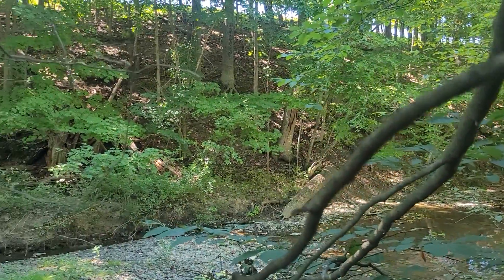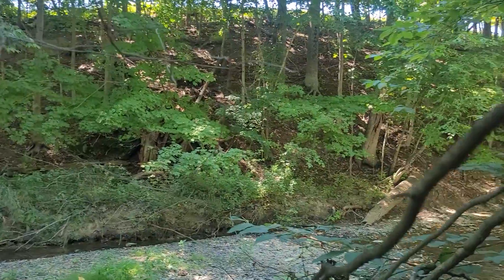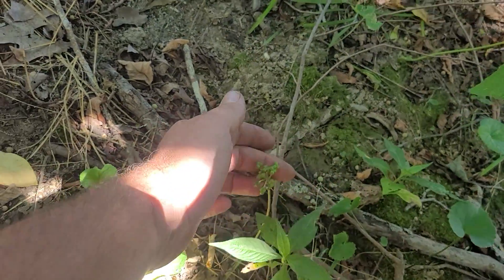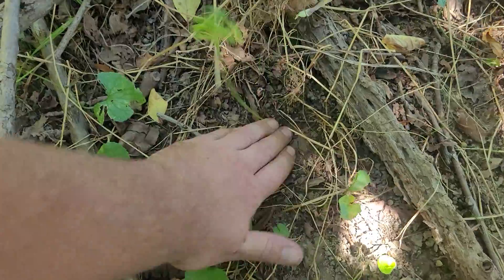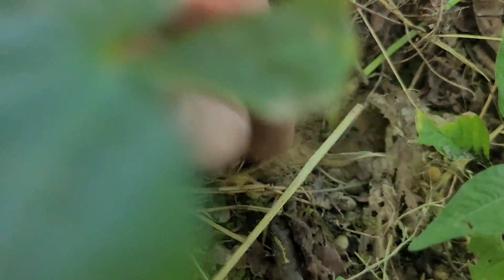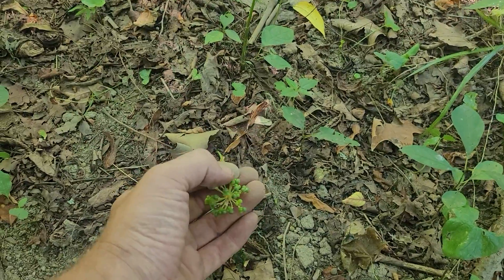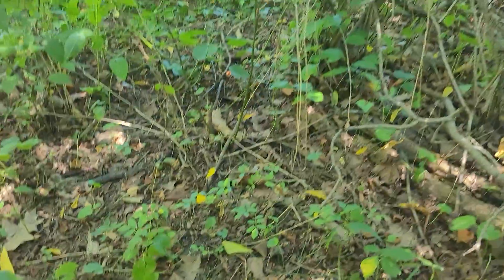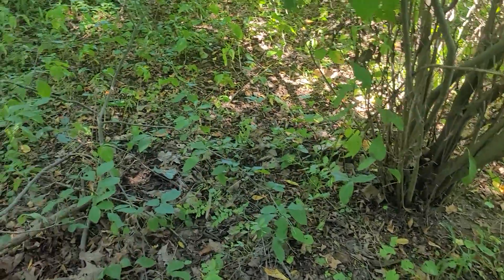Spring ephemeral site in summer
This site is one of my favorites in spring because of the Wild Leeks/Ramps but there is also a lot of Bloodroot, Virginia Waterleaf and lots of others.